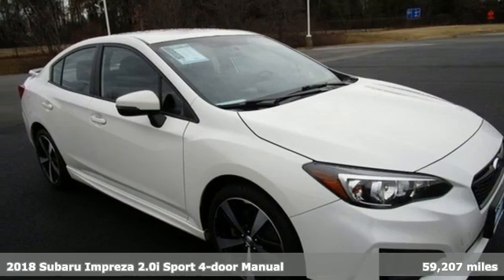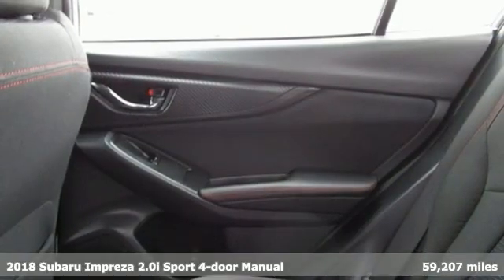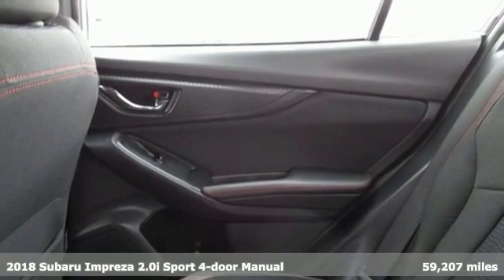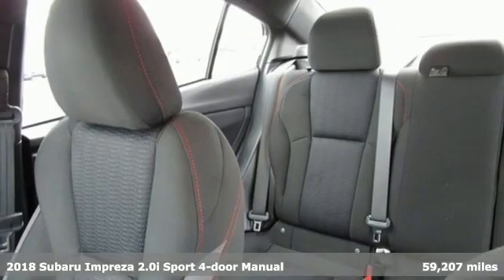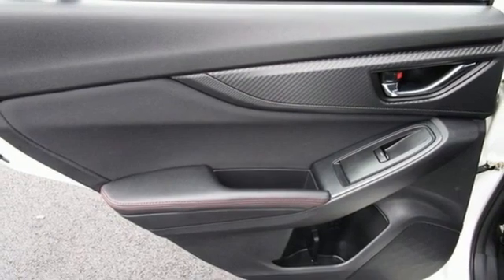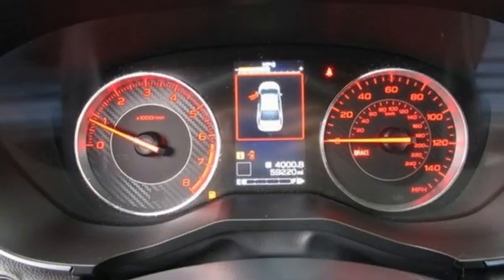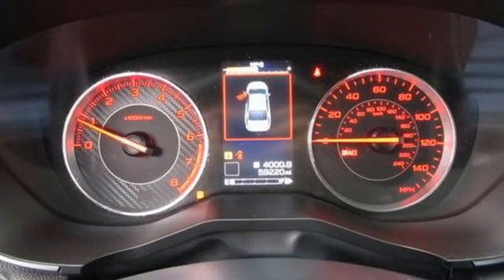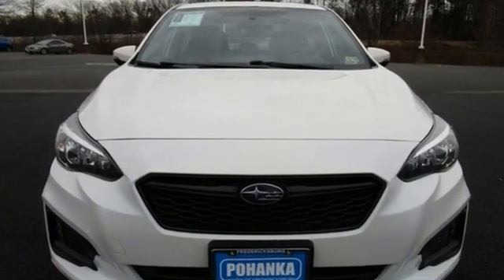Used 2018 Subaru Impreza Fredericksburg VA Richmond, VA FNH554255A - SOLD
Year: 2018
Make: Subaru
Model: Impreza
Trim: 2.0i Sport
Engine: 2.0L 4-Cylinder DOHC 16V
Transmission: 5-Speed Manual
Color: White
Interior: Black
Mileage: 59207
Stock #: FNH554255A
VIN: 4S3GKAK66J1612022
Crystal White Pearl 2018 Subaru Impreza 2.0i Sport AWD 5-Speed Manual 2.0L 4-Cylinder DOHC 16Vbr23/31 City/Highway MPGbrbrbrWe make every effort to provide accurate information but please verify options and price with management before purchasing. All vehicles are subject to prior sale. All financing is subject to approved credit. Dealer installed options are additional. Stock photo colors, options and trim levels may vary. Not responsible for typographical errors. Published prices subject to change without notice to correct errors and omissions or in the event of inventory fluctuations. Vehicle offers/prices & internet price quotes valid for 48 hours from initial posting date, subject to change by dealer/manufacturer without notice. Vehicles may be in transit to dealer. Vehicle photos may not match exact vehicle. Please call to confirm availability status. All prices exclude taxes, title, license, and dealer processing fee of $899.00. NHTSA Government 5-Star Safety Ratings are part of the U.S. Department of Transportationa€TMs New Car Assessment Program Model tested with standard side airbags (SAB). All 2021/2022 New Honda vehicles priced at or below MSRP. Excludes 2022 Civic SI M/T and 2022 Civic Sport M/T models. **Based on model year EPA mileage ratings. Use for comparison purposes only. Your mileage will vary depending on driving conditions, how you drive and maintain your vehicle, battery pack age/condition, and other factorS.

Address:
60 South Gateway Drive